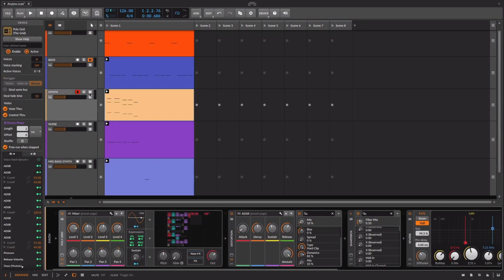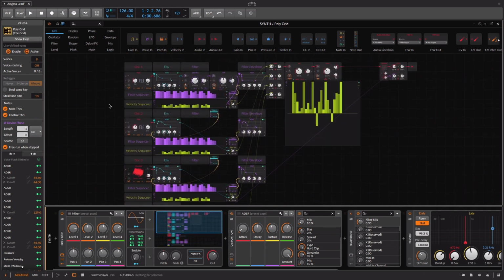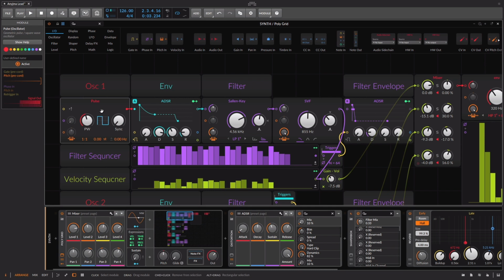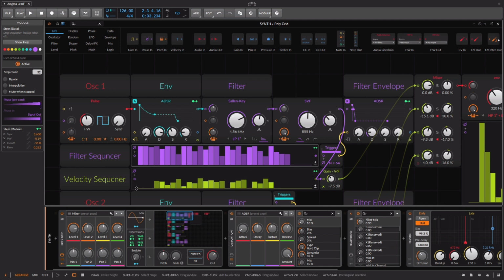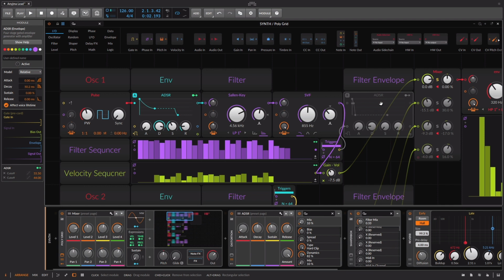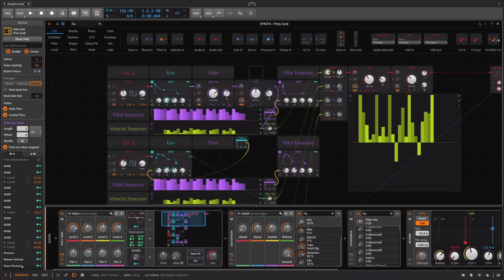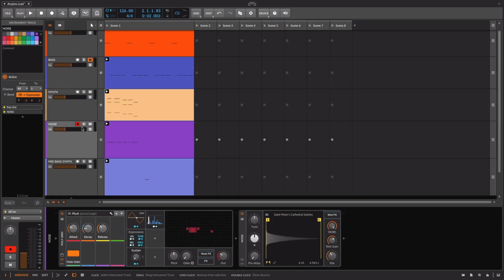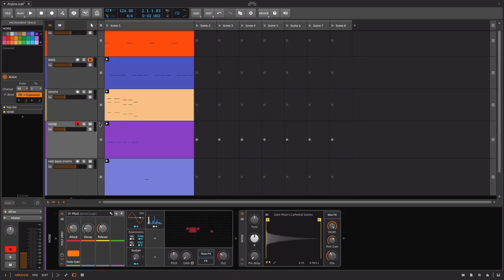Making a Melodic Techno Lead like Anyma (Tale Of US)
In this video, we will explore how to create an exceptional melodic techno lead sound using the modular synthesizer in Bitwig Studio. By analyzing the song "Consciousness" by Anyma and Chris Avantgarde, we will draw inspiration and attempt to recreate the captivating lead sound that defines this melodic techno masterpiece.

Analyzing Anyma and Chris Avantgarde's "Consciousness"
Before diving into sound design, let's take a closer look at the song that serves as our inspiration - "Consciousness" by Anyma and Chris Avantgarde. This track showcases the distinctive qualities of melodic techno, with its hypnotic lead sound, layered textures, and entrancing groove.
The lead sound in "Consciousness" is characterized by its rich, evolving timbre and expressive modulation. By examining the elements that make up this captivating sound, we can identify the essential components to focus on when designing our melodic techno lead sound in Bitwig Studio.

Creating the Perfect Melodic Techno Lead Sound
Start by adding an oscillator module to your patch. For a rich and evolving sound, choose a wavetable oscillator that offers multiple waveforms and dynamic waveshaping capabilities. Fine-tune the oscillator settings to achieve the desired harmonic content and timbre for your lead sound.

Modulation and Expression
Next, incorporate modulation sources to add movement and expression to your lead sound. Some popular modulation sources in melodic techno include LFOs, envelopes, and sequencers. Experiment with assigning these modulators to various parameters, such as oscillator waveshaping, filter cutoff, and amplitude.

Effects and Processing
To further enhance your melodic techno lead sound, apply a range of effects and processing techniques. Reverbs, delays, and chorus effects can add depth and dimension to your sound, while distortion, saturation, and compression can introduce warmth and character. Be mindful of your effect chain order, as this can significantly impact the overall tonality of your lead sound.